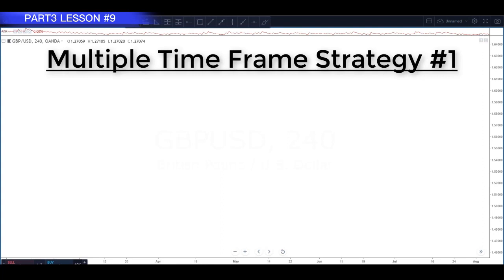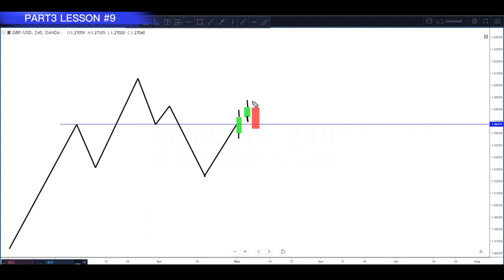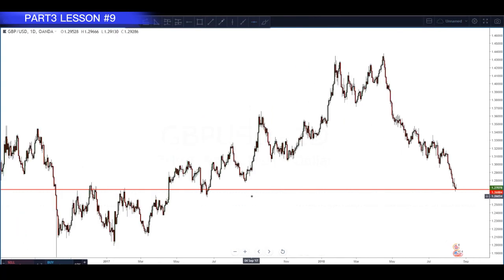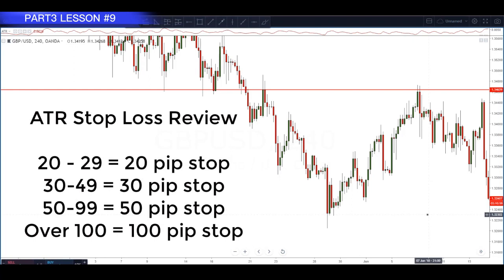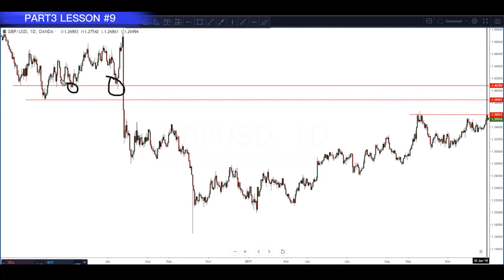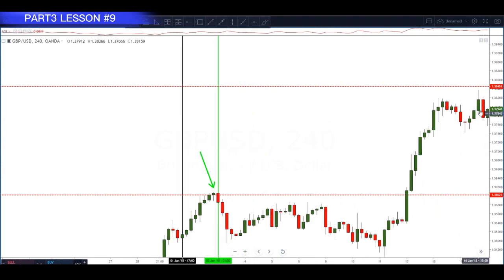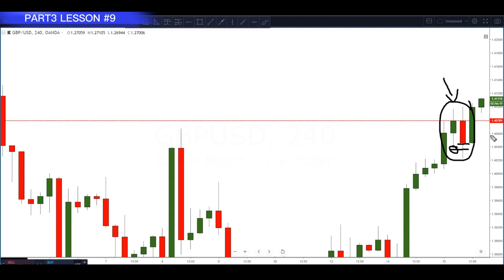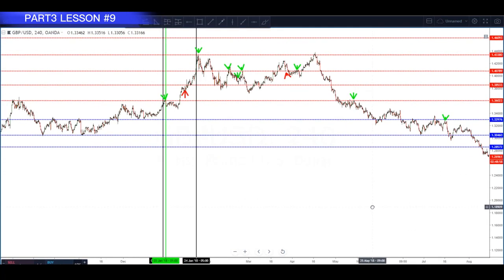FULL TRADING COURSE TUTORIAL PART3 LESSON # 9 Aggressive Entry Strategy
An aggressive entry strategy in business or investing typically involves entering a market or a position with a high level of risk tolerance and a willingness to pursue significant gains in a relatively short period. Here's a more detailed breakdown:

1. **High Risk Tolerance**: Aggressive entry strategies are characterized by a willingness to accept higher levels of risk. This might involve investing in volatile assets, entering competitive markets, or pursuing ambitious business ventures that have a higher chance of failure but also offer substantial rewards if successful.

2. **Fast Growth**: The primary objective of an aggressive entry strategy is often rapid growth. This could involve capturing market share quickly, rapidly expanding a customer base, or achieving significant revenue growth in a short period.

3. **Disruptive Innovation**: Aggressive entrants often seek to disrupt existing markets or industries with innovative products, services, or business models. They may aim to challenge incumbents and establish themselves as industry leaders through bold and unconventional approaches.

4. **Strategic Expansion**: Aggressive entry strategies may involve entering new markets aggressively, either geographically or by targeting new customer segments. This could include aggressive marketing campaigns, extensive distribution networks, or aggressive pricing strategies to gain market share rapidly.

5. **Capital Intensive**: Implementing an aggressive entry strategy often requires significant financial resources. This might involve heavy investment in marketing, research and development, infrastructure, or acquisitions to fuel growth and gain a competitive advantage.

6. **Flexibility and Adaptability**: Given the higher level of risk involved, aggressive entrants must be flexible and adaptable in their approach. They may need to pivot quickly in response to market dynamics, competitive threats, or unexpected challenges to maintain momentum and achieve their objectives.

7. **Exit Strategy**: Aggressive entry strategies often have clear exit strategies in place, whether it's through acquisition, IPO, or other means of monetization. This allows investors or entrepreneurs to realize the value created through their aggressive growth efforts.

Overall, while aggressive entry strategies offer the potential for significant rewards, they also come with increased risks. Success often depends on careful planning, execution, and the ability to navigate challenges effectively in pursuit of ambitious growth objectives.